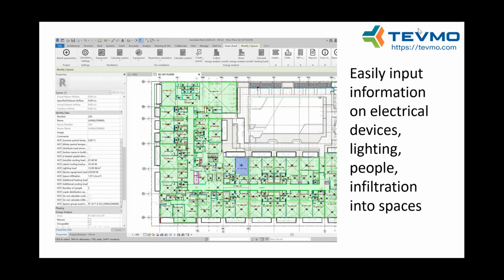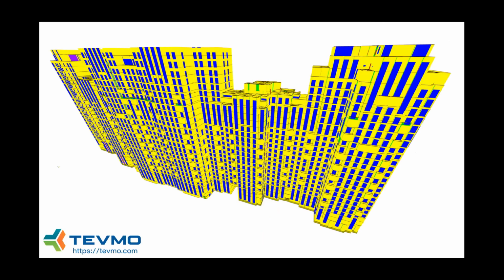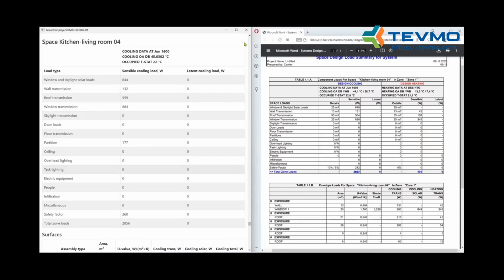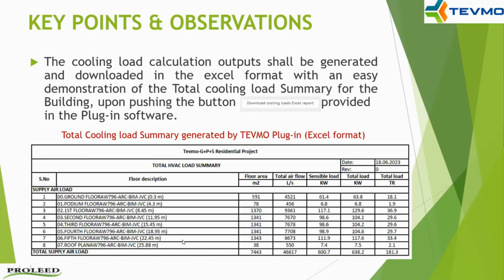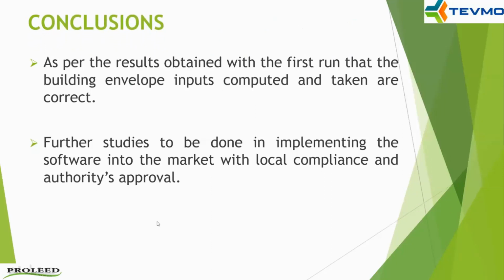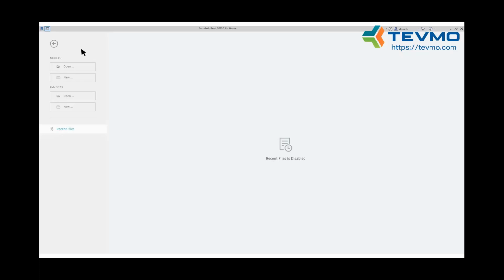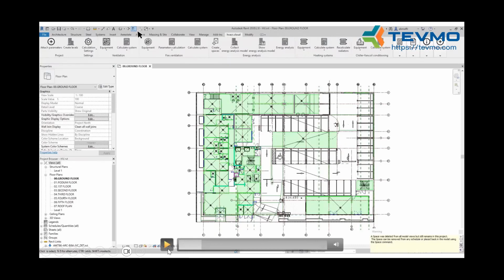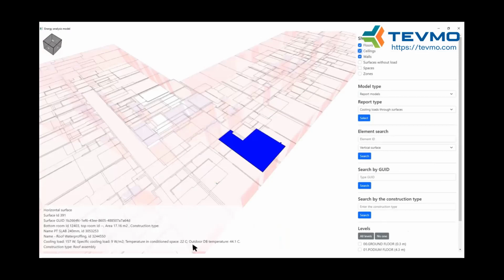Cooling Load Calculations in Revit Made Easy with Tevmo Plugin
During the webinar, we provided a comprehensive demonstration of efficiently and accurately conducting cooling load calculations for buildings in Revit using the Tevmo software.

Climate Control Middle East magazinе introduce Tevmo, the software company, and Proleed, the engineering consultancy. Proleed's Revit project based in Dubai, is the central focus and serve as a case study throughout the session. Tevmo presented an overview of the software's basic functionality and advantages, specifically in the context of Proleed's project. Furthermore, Proleed shared their firsthand experience of using Tevmo and provided their opinion on the software.

0:00 Introduction by Climate Control
1:11 Introduction by Tevmo
6:35 Video demonstration of Tevmo software on the first project
11:45 Tevmo portfolio
14:09 Video demonstration of Tevmo software on the second project
20:03 Review by Proleed Engineering Consultant
32:57 Audience Q&A
53:21 Video demonstration of Tevmo software on Proleed project
1:05:54 Conclusion and bullet points
1:09:09 Summary and Vote of Thanks by Climate Control